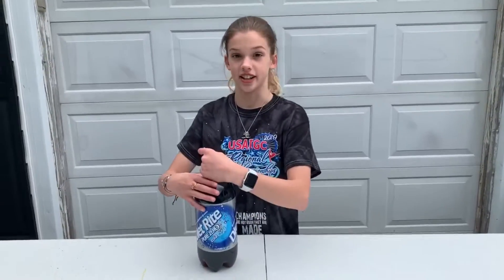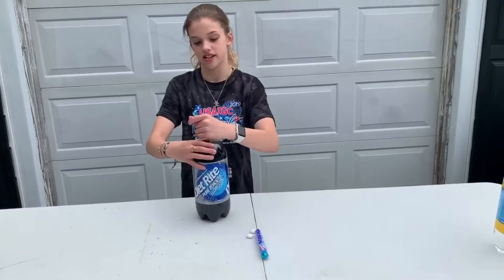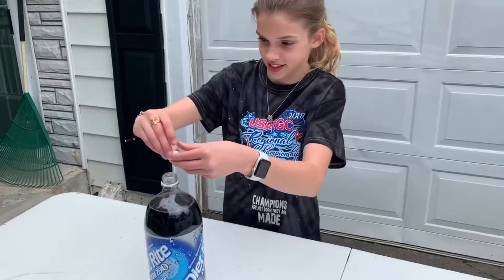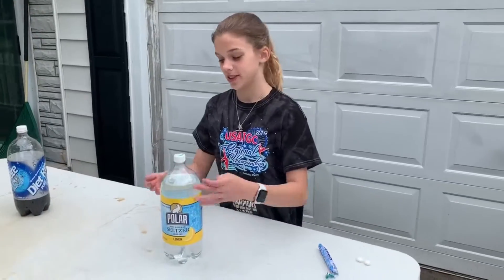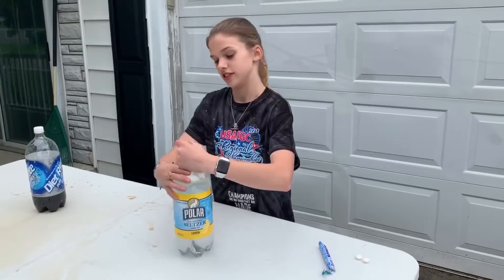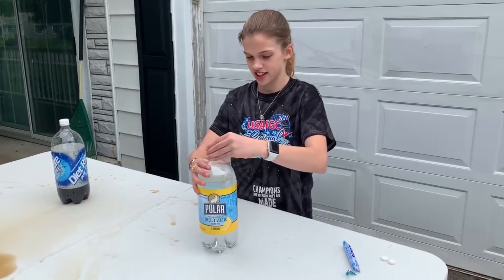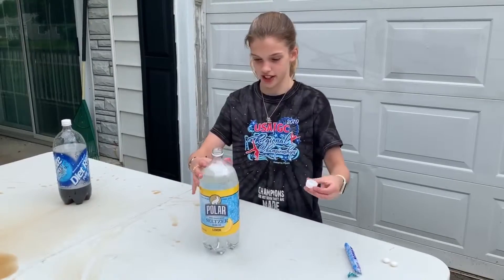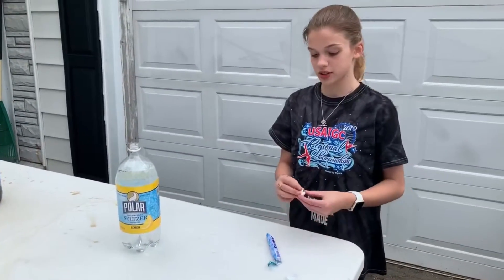Metos and soda for science